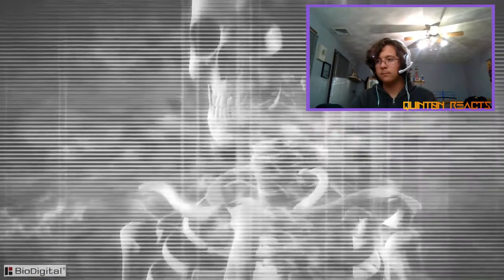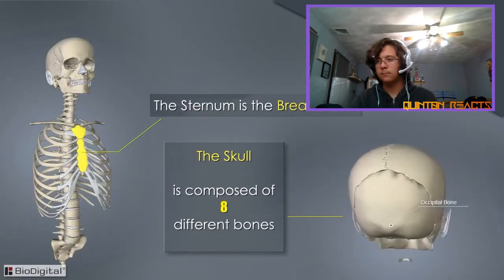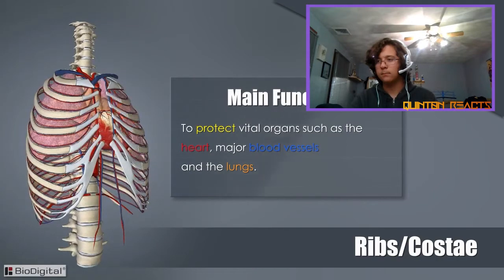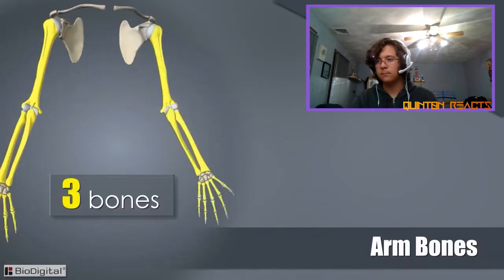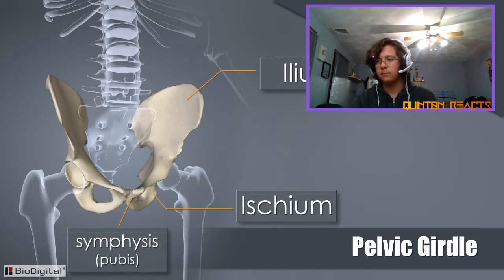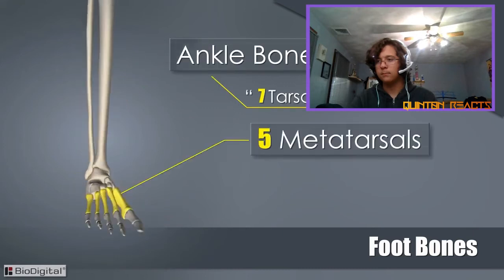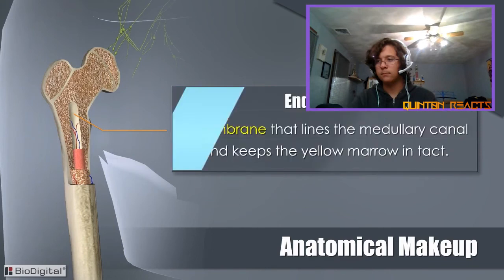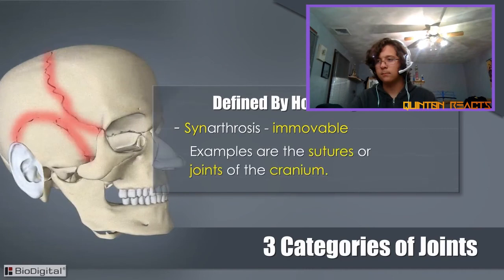Quinton Reacts - "Skeletal System"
Quinton gives his takes on the skeletal system.